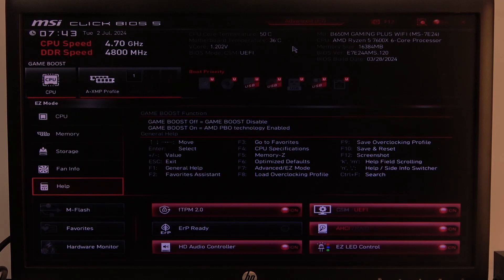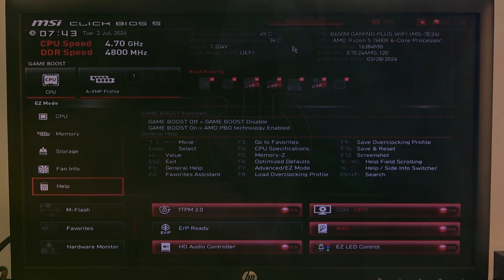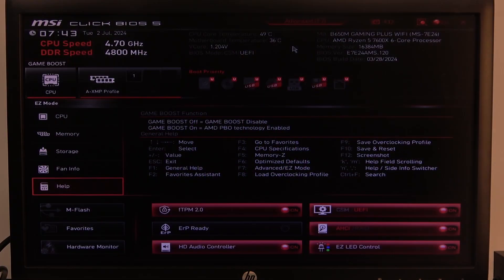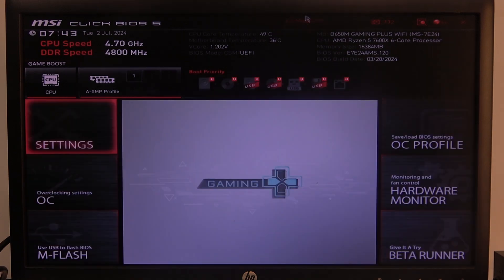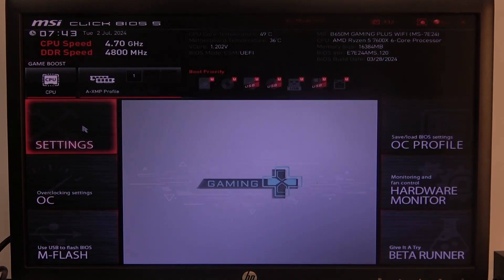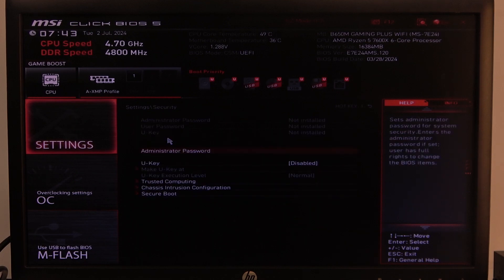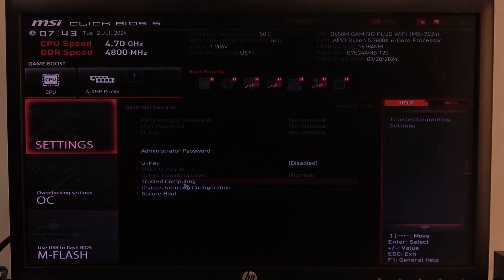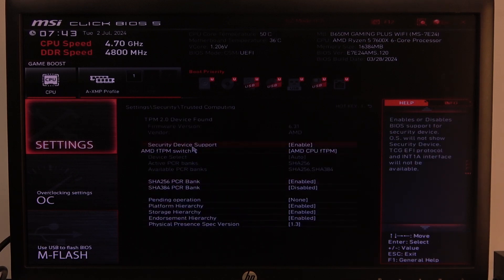How To Enable & Disable Security Device Support On MSI B650M Gaming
Learn how to enable and disable Security Device Support on the MSI B650M Gaming motherboard. This video provides a clear, step-by-step guide to help you manage this important security feature, which includes TPM (Trusted Platform Module) support for enhanced system security. Whether you're setting up BitLocker encryption or troubleshooting security issues, our tutorial will walk you through the process. Follow along to master the Security Device Support settings on your MSI B650M Gaming motherboard.

How to Enable Security Device Support on MSI B650M Gaming
How to Disable Security Device Support on MSI B650M Gaming
How to Turn On Security Device Support on MSI B650M Gaming
How to Turn Off Security Device Support on MSI B650M Gaming
How to Configure Security Device Support Settings on MSI B650M Gaming
How to Access Security Device Support Options on MSI B650M Gaming
How to Optimize Security with Security Device Support on MSI B650M Gaming
How to Troubleshoot Security Device Support Issues on MSI B650M Gaming